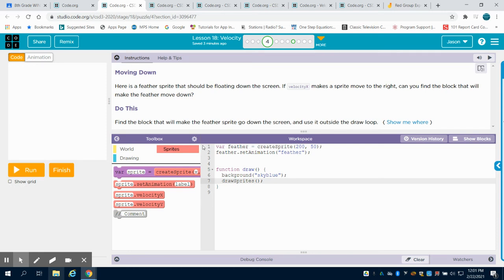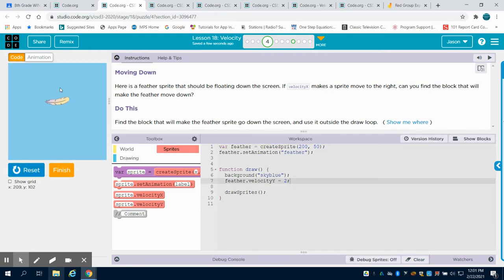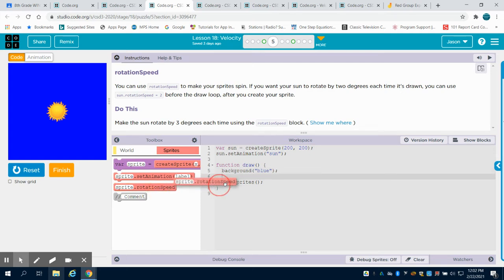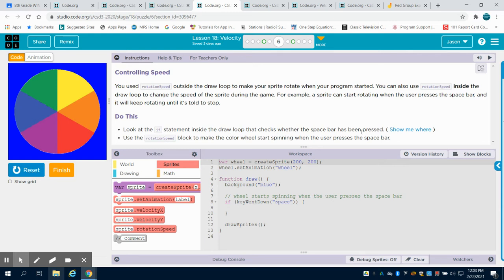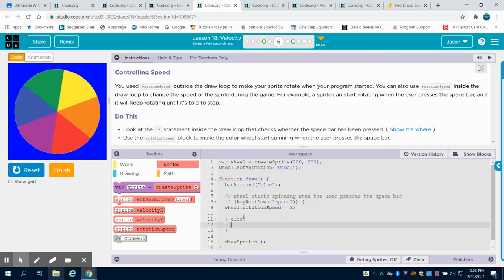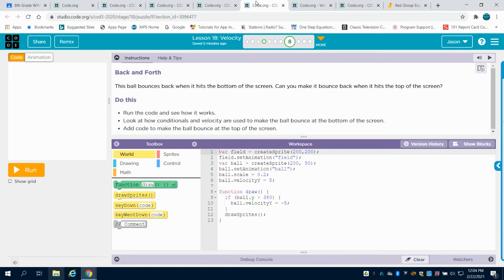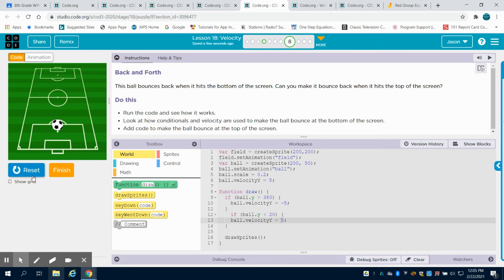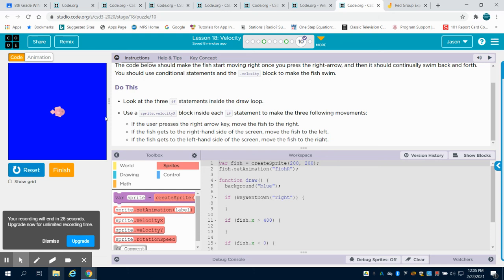Code.org Lesson 18 Velocity